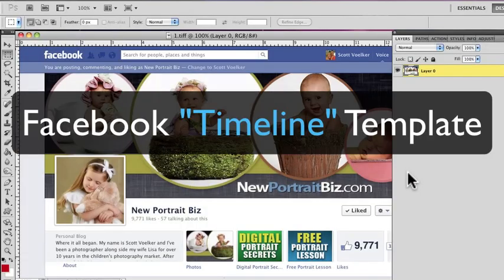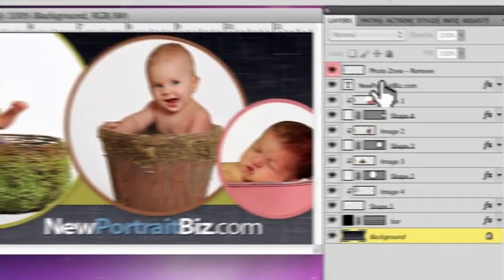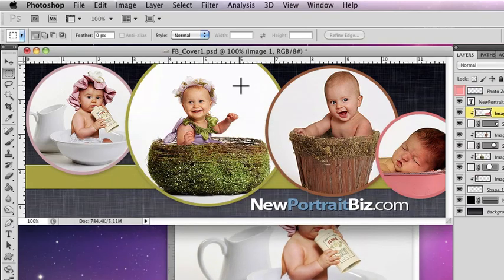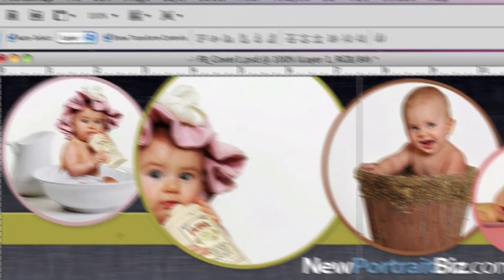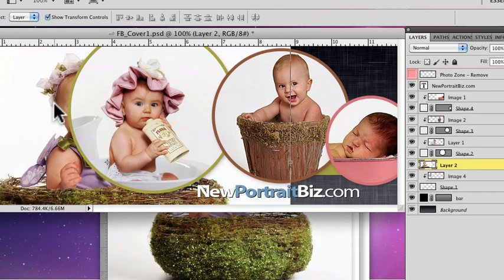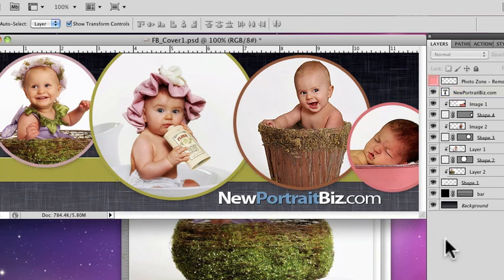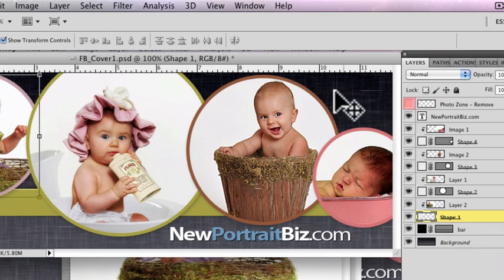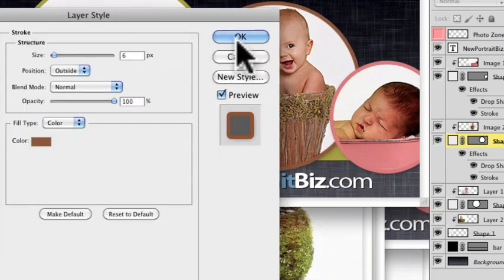How To Customize And Create Facebook Timeline Cover In Photoshop - Template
- Learn how to create and customize your Facebook Timeline Cover Picture in Photoshop. Click link below to Download template.

Facebook Cover Timeline
Facebook Timeline Cover
Facebook Timeline Template
Free Facebook Timeline Template
Download Facebook Template
Customize Timeline Cover In Photoshop
Photoshop Template For Facebook Timeline